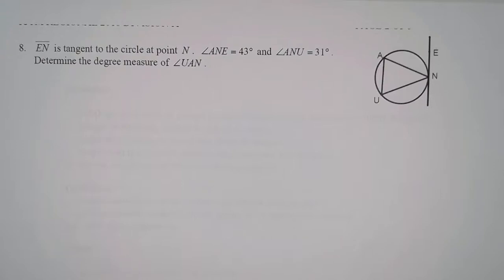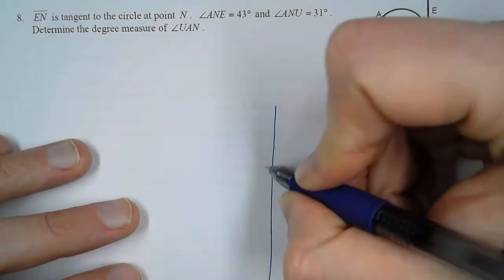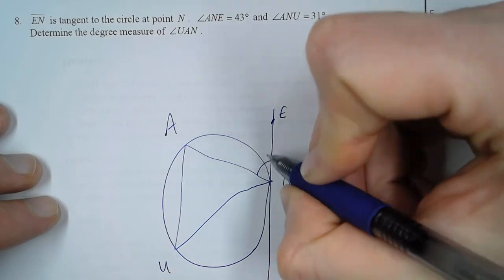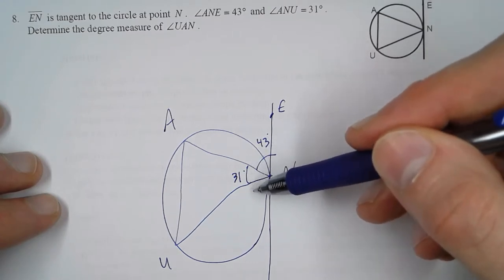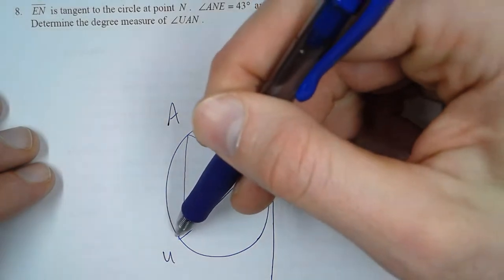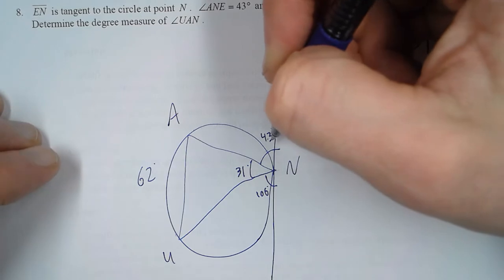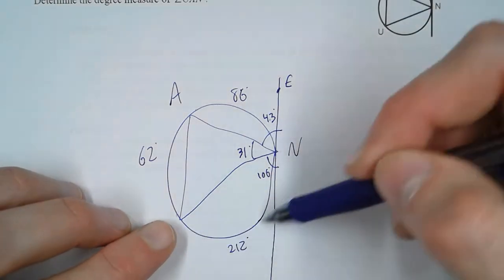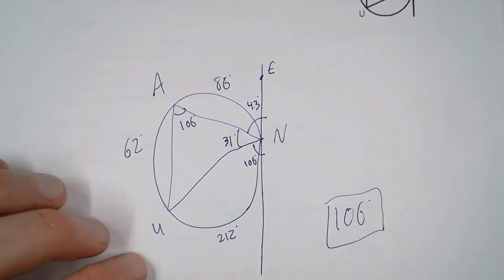2018 ICTM Regional A Geometry Question 8